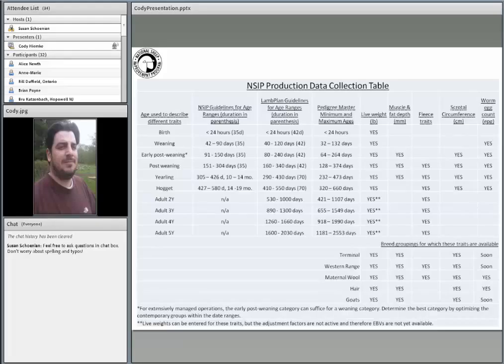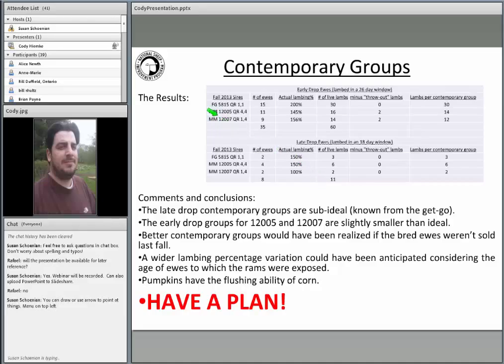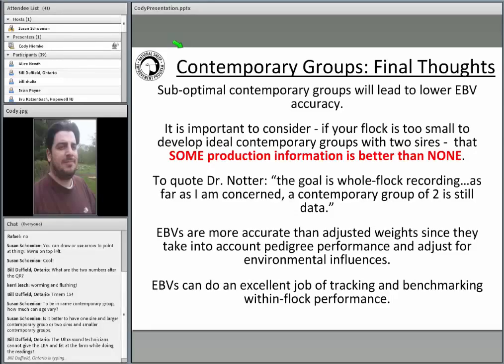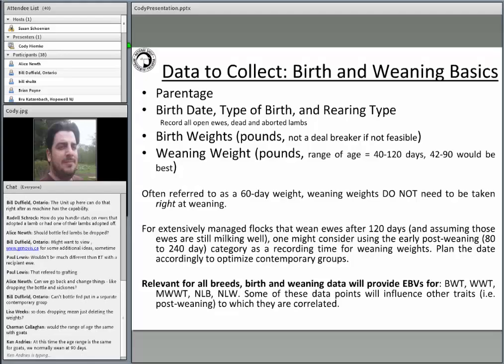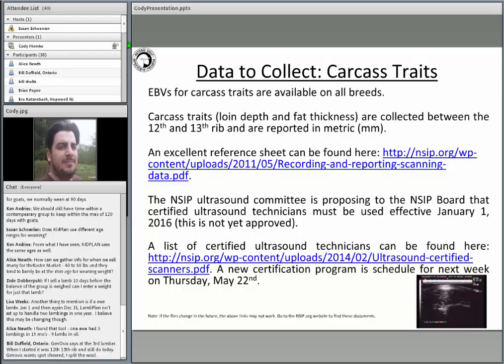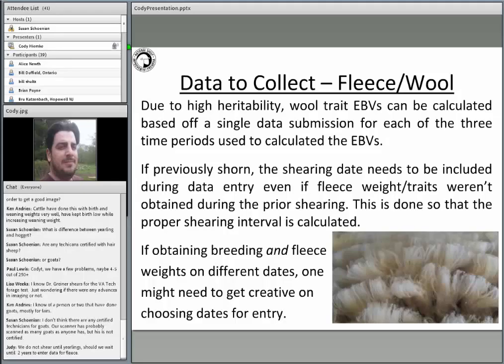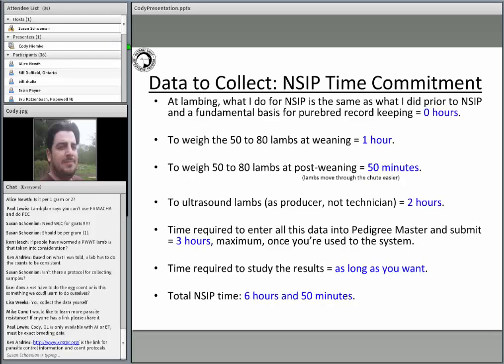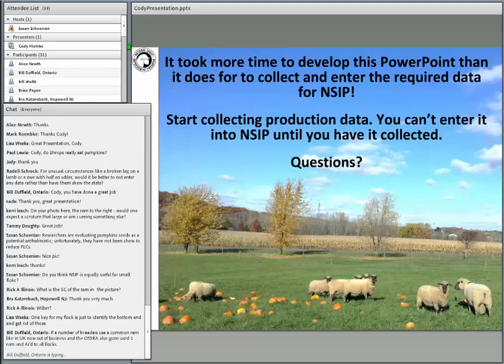How, when, and what data to collect for NSIP by Cody Hiemke Part III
Part III of the webinar series explains what data should be collected for analysis in NSIP.  Hosted and recorded by Maryland Small Ruminant Extension Program.